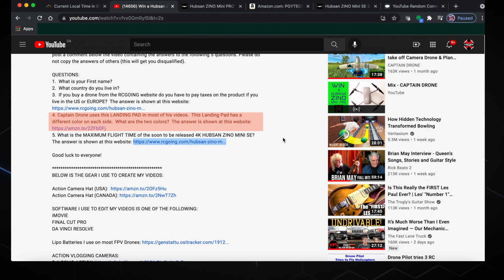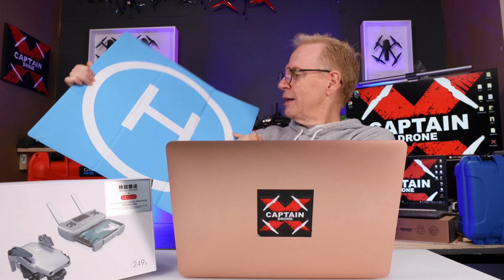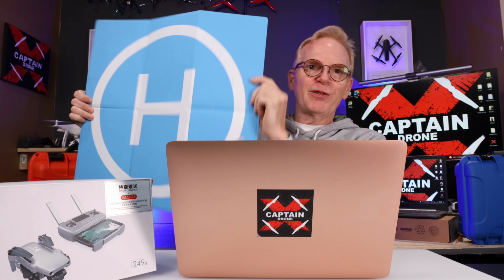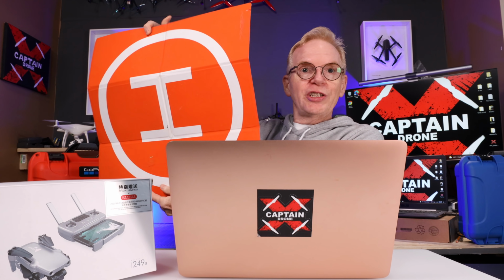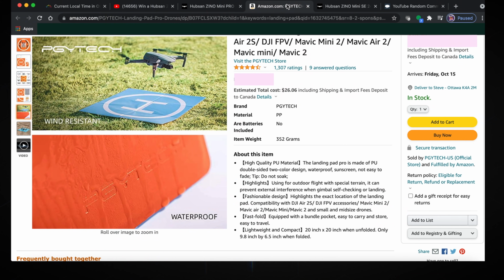WINNER of the Hubsan ZINO MINI PRO Drone Giveaway!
Thank you to everyone who participated and entered the contest.  Another thank you to RC Going for supplying the Hubsan Zino Mini Pro drone.

SOFTWARE I USE TO EDIT MY VIDEOS IS ONE OF THE FOLLOWING:
iMOVIE